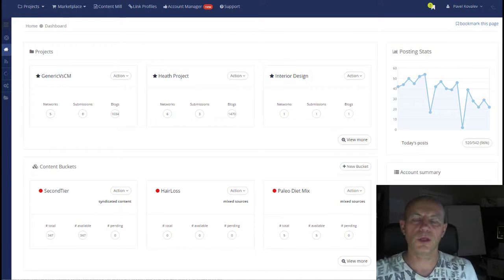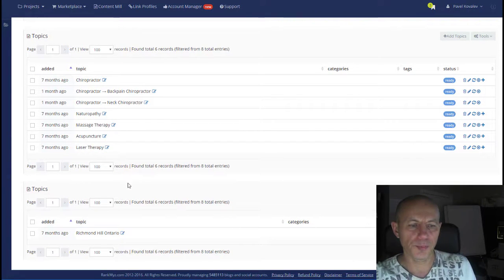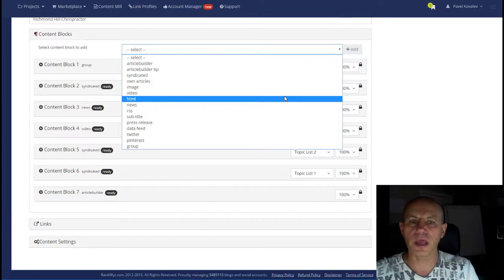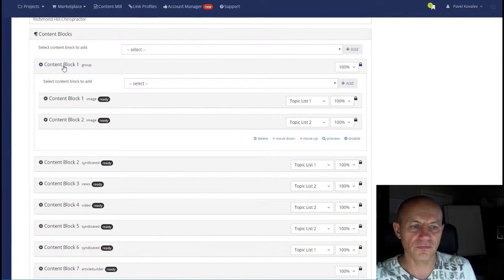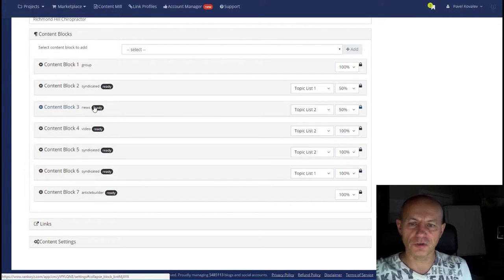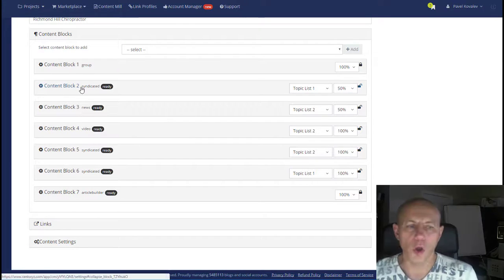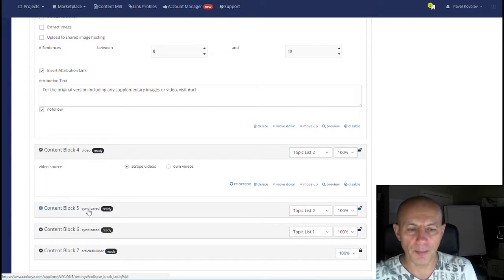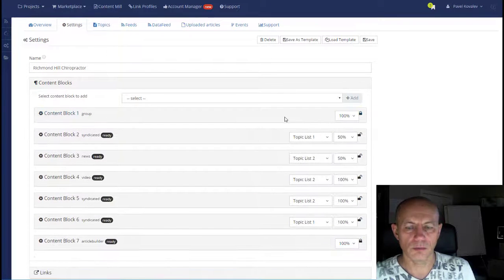RW Daily#13: ContentMill - How to Randomize Your Content